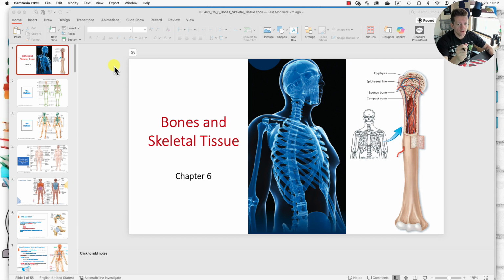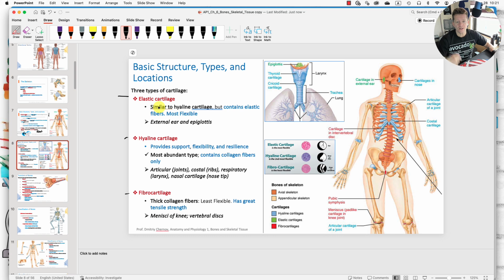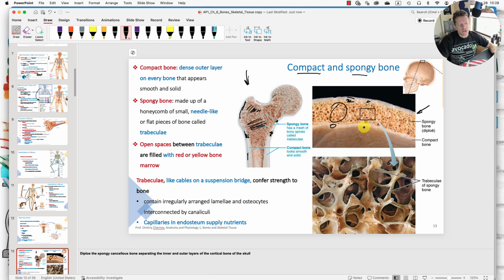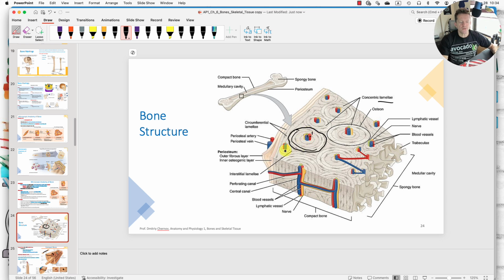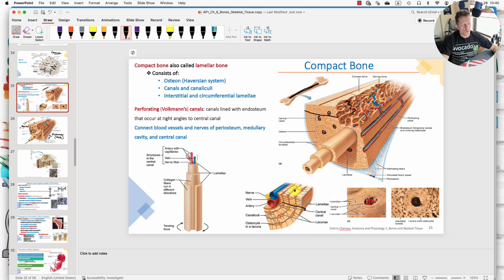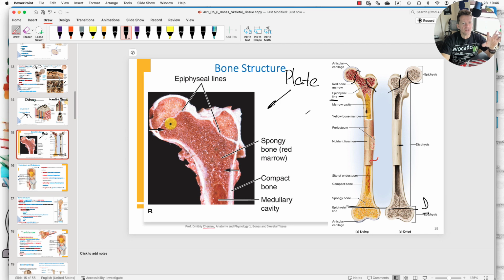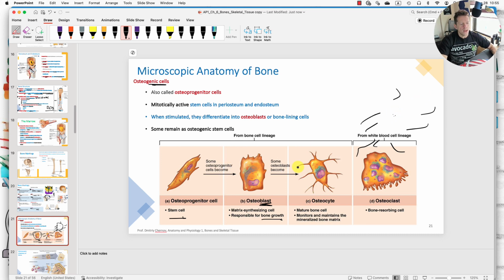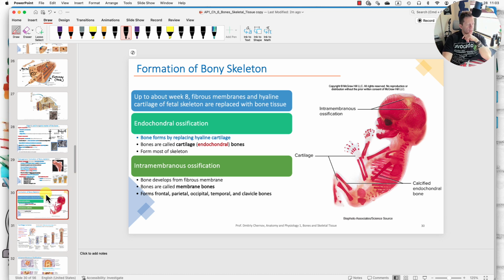Skeletal Tissue: Structure, Function, and Cellular Dynamics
Explore the roles of osteocytes, osteoblasts, and osteoclasts in bone modeling and remodeling. Learn about the structural components of bones, including the haversian and perforating canals, lamellae, osteons, and the epiphyseal plate. Uncover the differences between bone types and their internal structures, such as the diaphysis, medulla, and bone marrow. Discover major bone markings and understand the types of cartilage, their functions, and their anatomical locations. Perfect for students and professionals looking to deepen their understanding of the skeletal system's biology and mechanics.